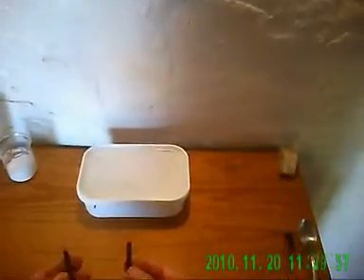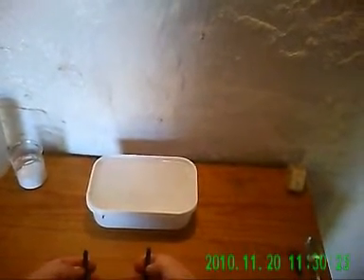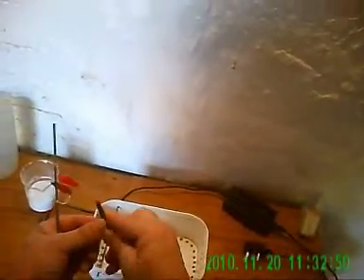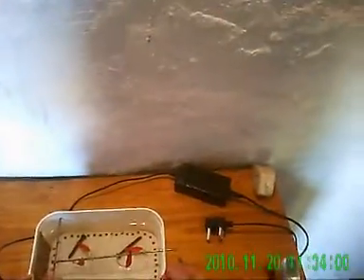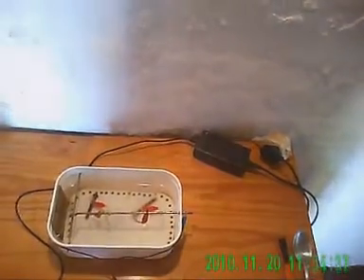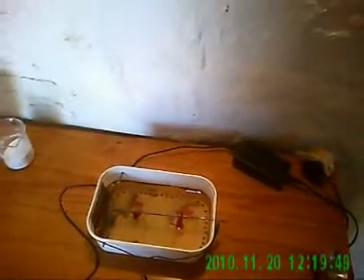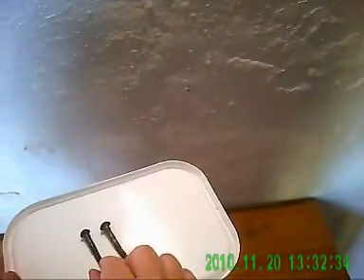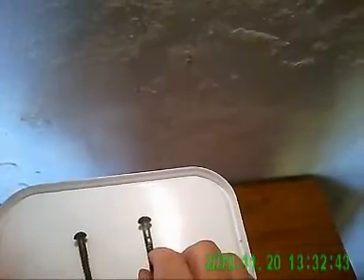Electrolysis Tutorial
A Video tutorial on how I do electrolysis and then preserving the relics from further rust.